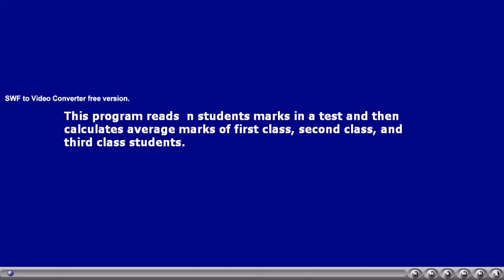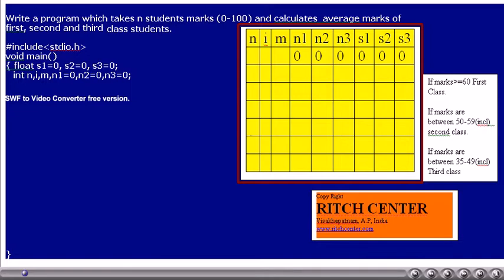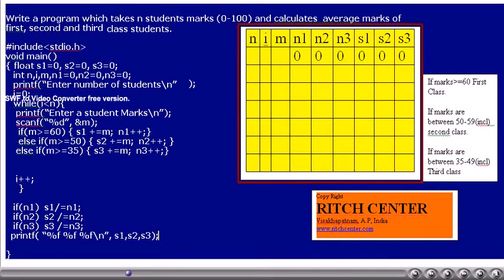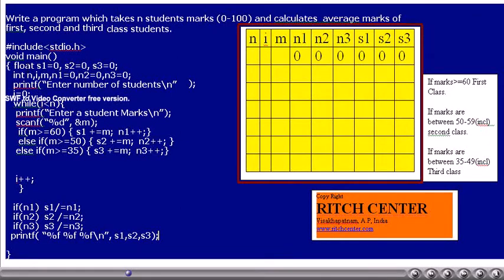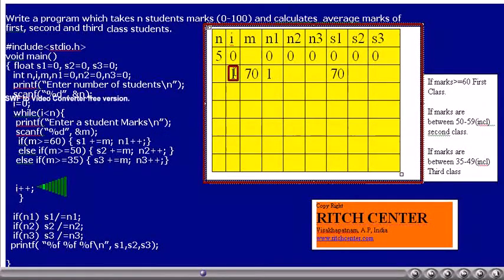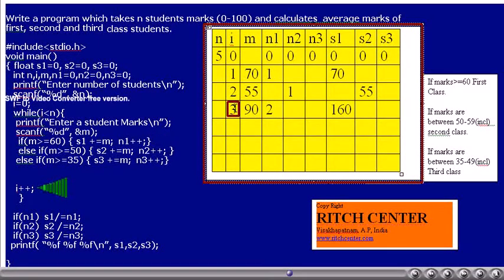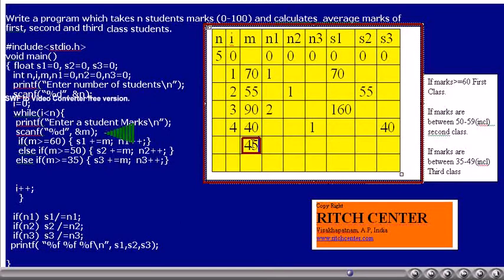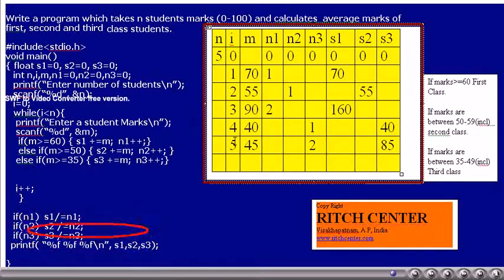n1n2n3s1s2s3: This video elucidates a C program that calculates average of first, second, third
n1n2n3s1s2s3: This video elucidates a C program that calculates average of first, second, third class students.